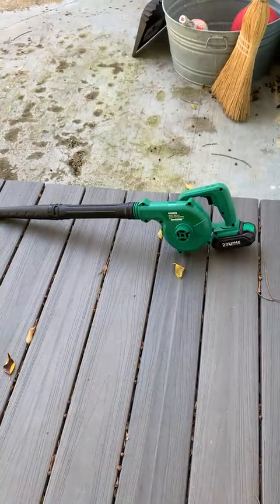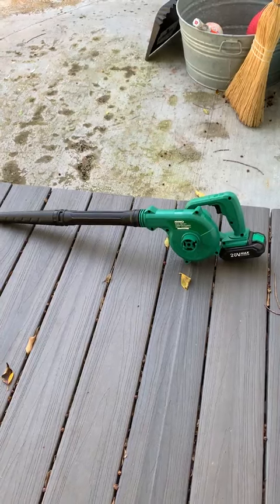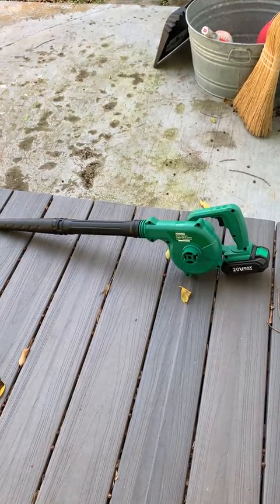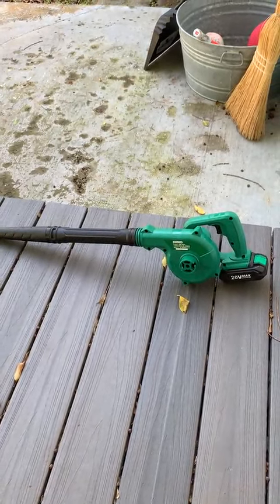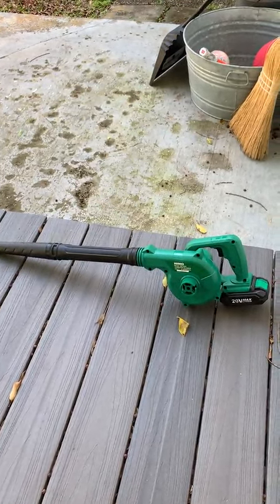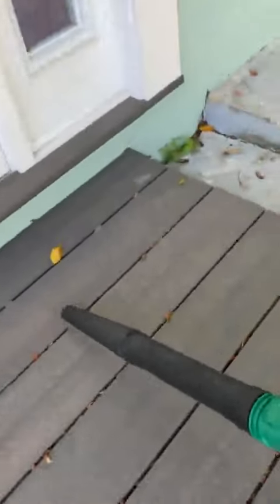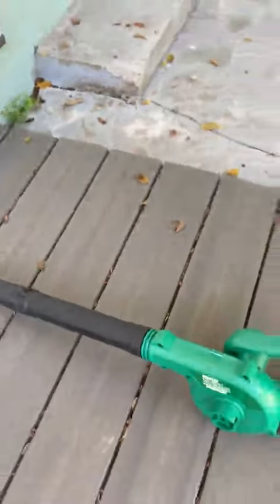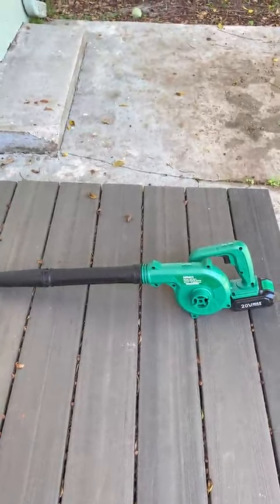Powerful and lightweight to handle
I purchased this blower six months ago for my 3 year old grandson who loves to help his dad in the yard. Initially he had to use two hands to hold and maneuver it but now he can one-handedly blow off the carport like a pro. It has worked so well, I just bought one for myself and totally love it. It is lightweight but as powerful as needed!